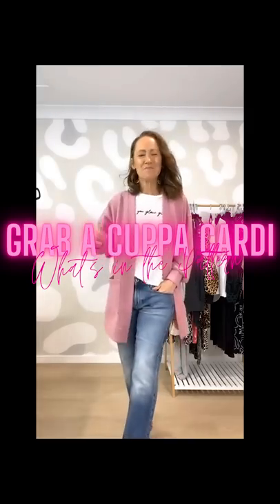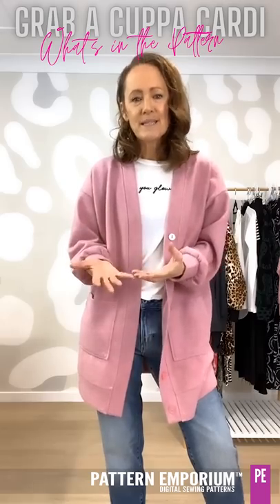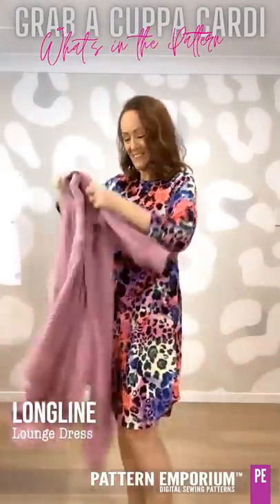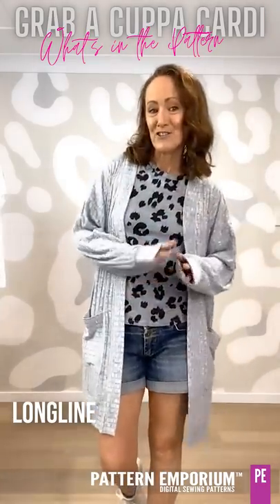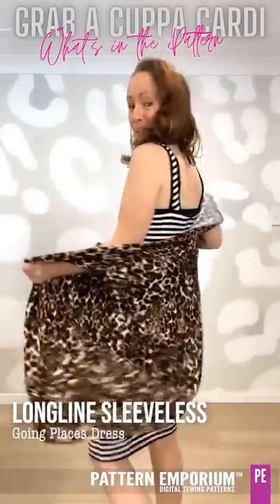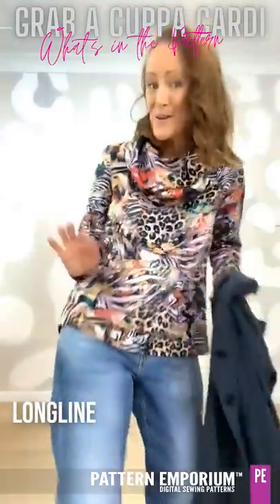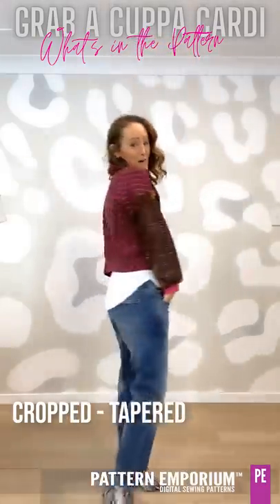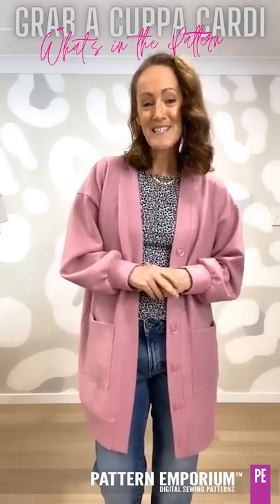WHAT'S IN THE PATTERN | Grab A Cuppa Cardi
In this video I show you 8 samples I've sewn using the Grab A Cuppa Cardi sewing pattern.
You'll see the style details, options & fabrics you can use in this pattern.

The Grab A Cuppa Cardi has a gorgeously oversized fit for you to lounge around in.

Drafted to enable wearing layers underneath (including sweater/jumper sleeves) it features a dropped armhole, generous sleeves & easy fit cuffs.

Whilst it's been designed to be worn with layers, it teams just as well over jeans/sweater or leggings/cami as it does with your favourite swimwear, denim shorts or summer dress.

We've included:
3 finished lengths - cropped, hip & long (mid thigh).
Cropped is tapered to the waist.
V-neck with wide banded opening.
Fabulously full sleeve, perfect for layering.
Easy fit cuff.
Wide banded hem band (not fitted).
Leave it open or add buttons.
Patch pockets.
Easy short sleeve pattern hack.
Sizes 4-30

0:00 Intro & features.
2:57 Fabric & pattern release info.
5:27 Cardi 1: Long fluffy pink.
9:56 Cardi 2: Long grey rayon rib knit.
14:35 Cardi 3: Long short sleeve poly rib.
15:47 Cardi 4: Long dk green rib knit.
17:16 Cardi 5: Hip length quilted animal print (90's vibe).
19:40 Cardi 6: Hip length terry knit.
21:11 Cardi 7: Cropped pink/animal print jacquard.
23:30 Cardi 8: Cropped soft pink French terry.
25:50 PATTERN GIVEAWAY DETAILS